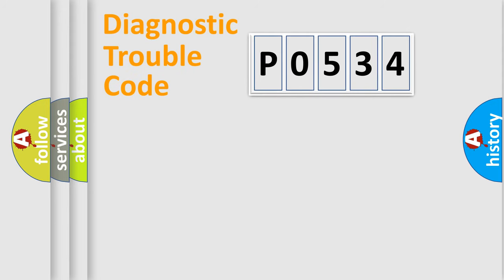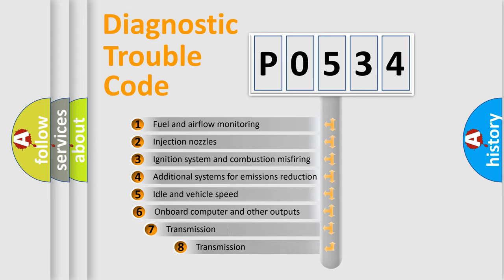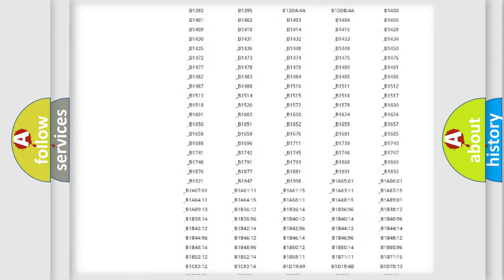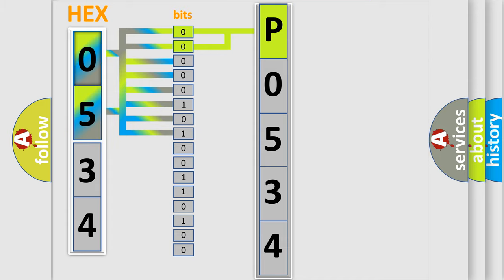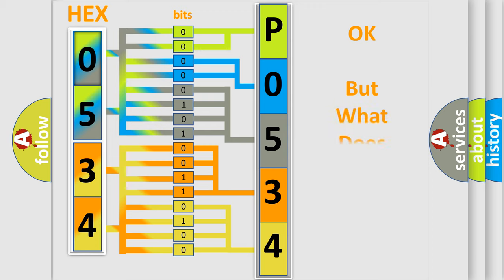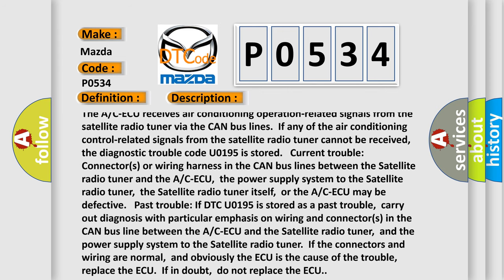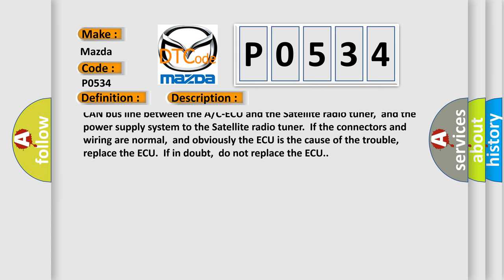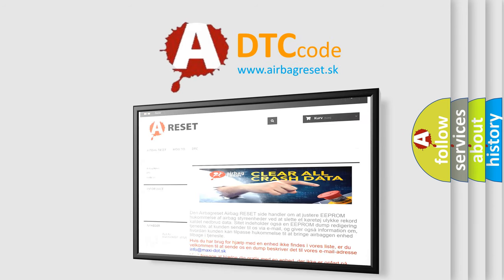DTC Mazda P0534 Short Explanation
Contents:
0:21 Basic DTC analysis according to OBD2 protocol standard.
1:48 Insight into programming
2:58 A diagnostically understandable description of the Diagnostic Trouble Code
3:05 Basic error definition

Make:
Mazda
Code:
P0534
Definition:
Satellite Radio Tuner Time-out
Description: